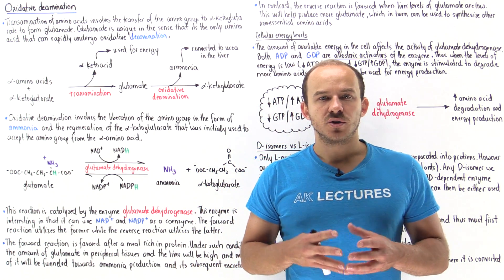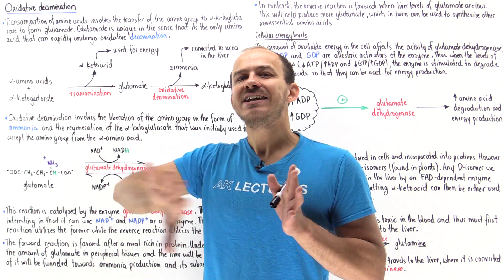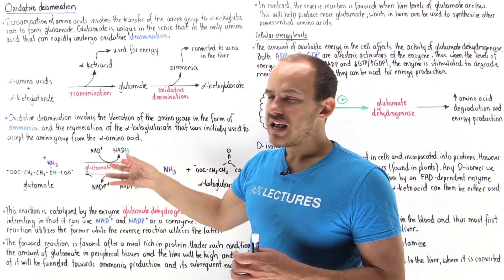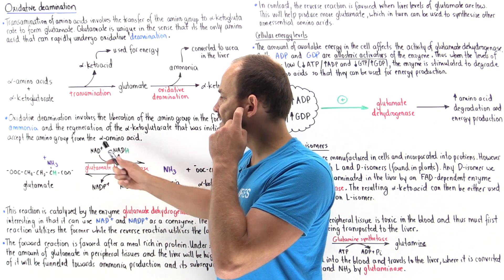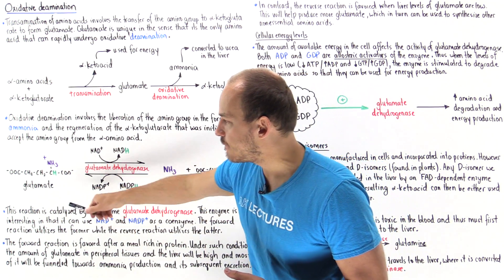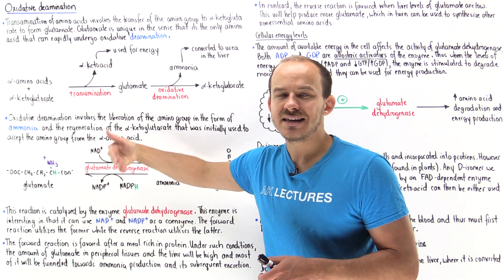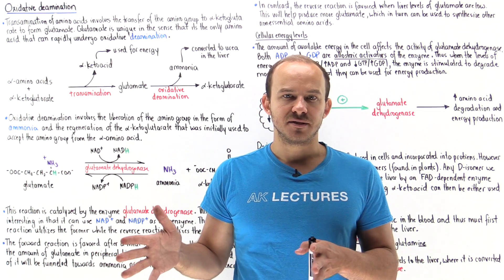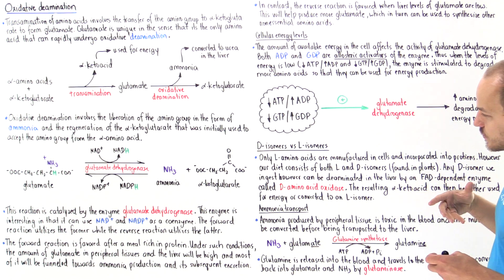Oxidative deamination of amino acids